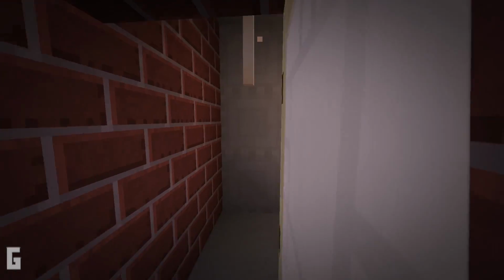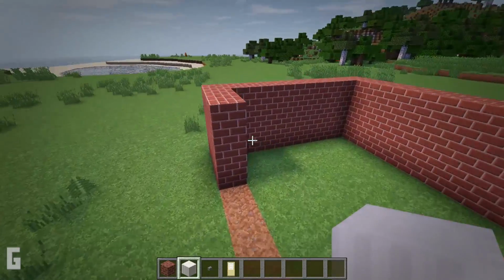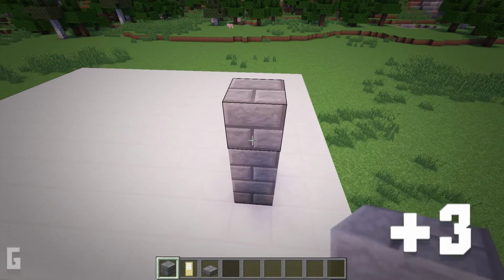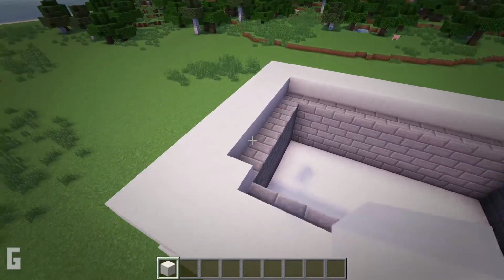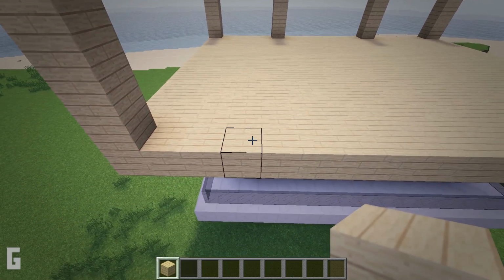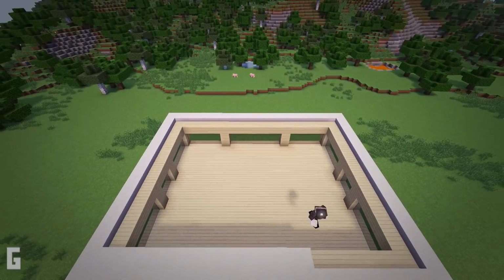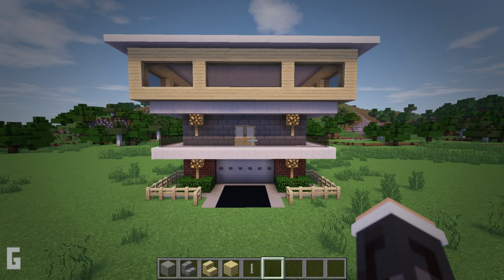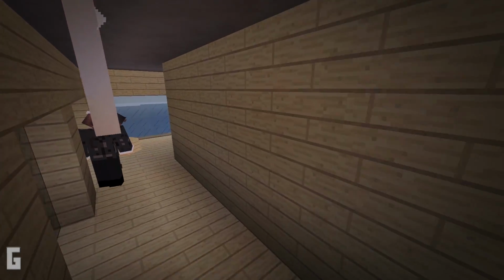Minecraft: How To Build A Modern House Tutorial (#16)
Step 1 - 1:30
Step 2 - 3:48
Step 3 - 5:16
Step 4 - 7:28
Step 5 - 8:56
Step 6 - 13:05
Step 7 - 14:09
Step 8 - 16:10
Step 9 - 17:28